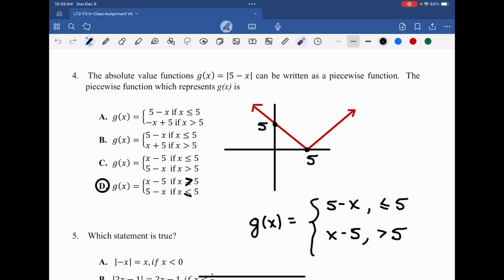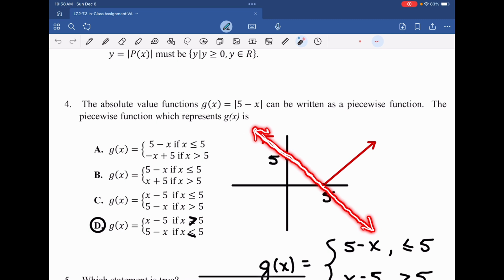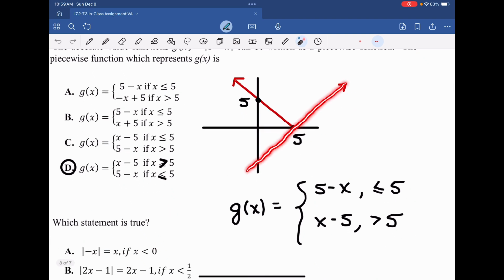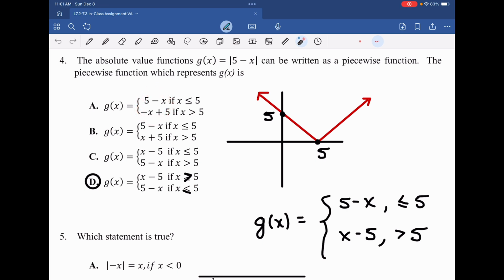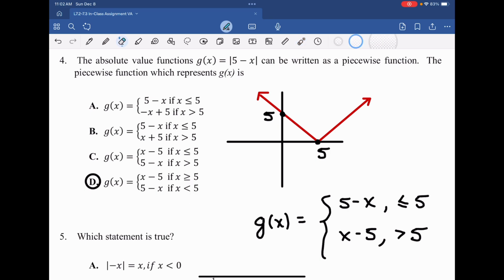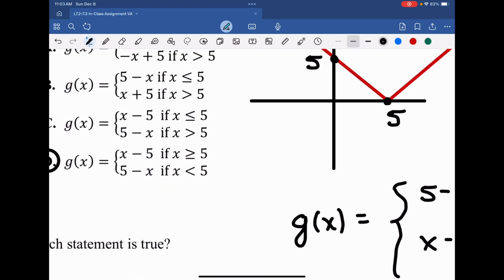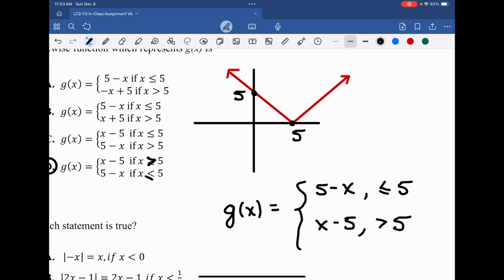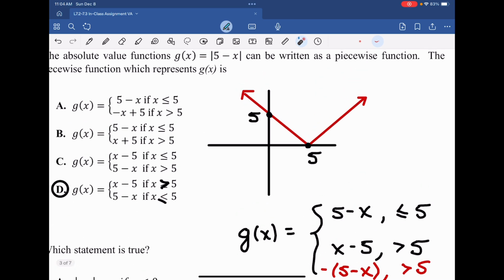Lesson 7.2: Piecewise Function Notation Example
From lesson 7.2 and 7.3, this is to help provide a rationale of why we only put the equal sign on the original.